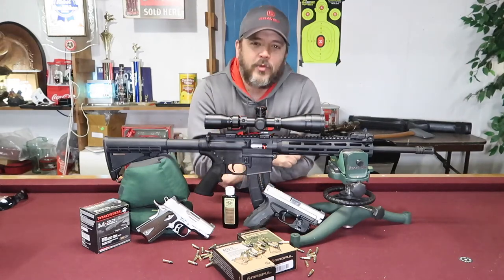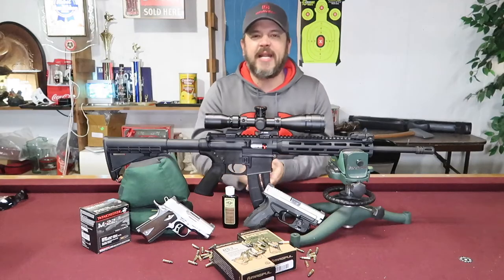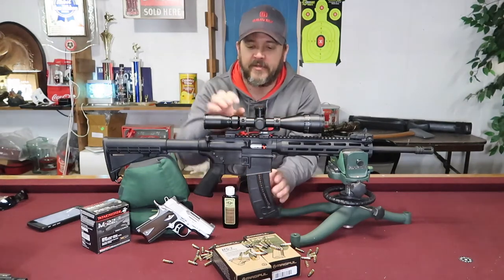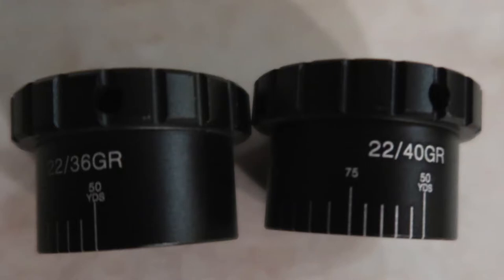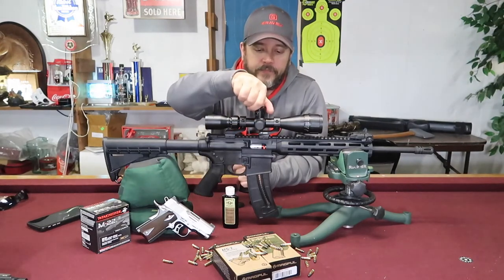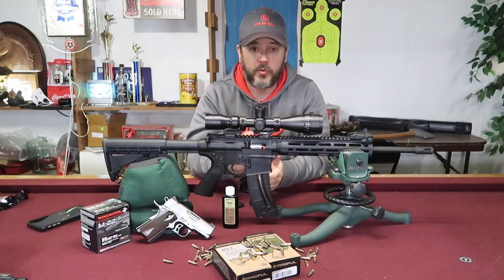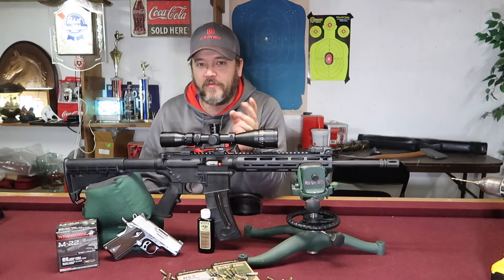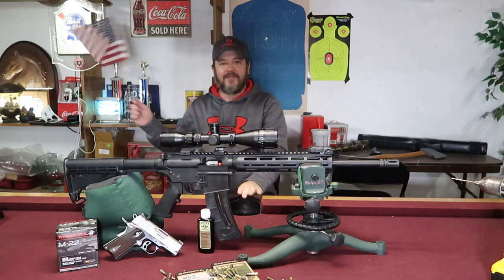BSA Sweet 22 | Best Rifle Scope For The Price?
BSA Sweet 22 | Best rifle Scope For The Price? A quick and to the point overview of the BSA Sweet 22 with target turrets.

overall a very quality and inexpensive scope.